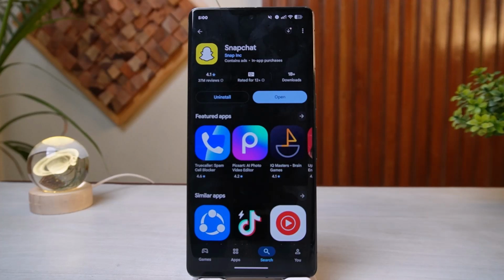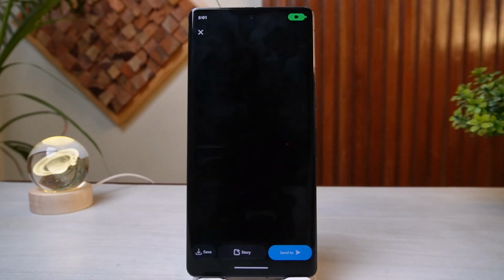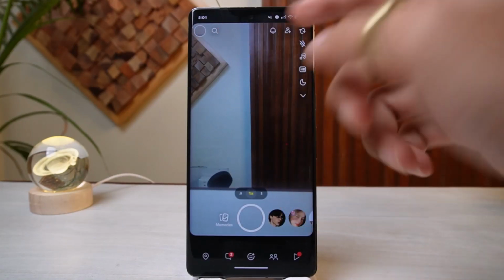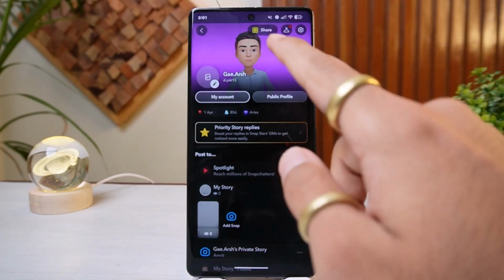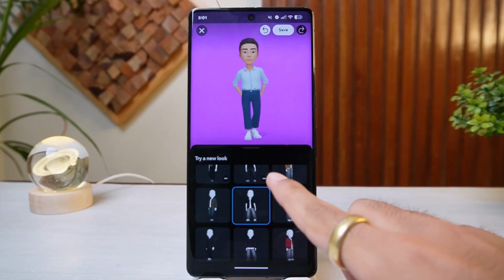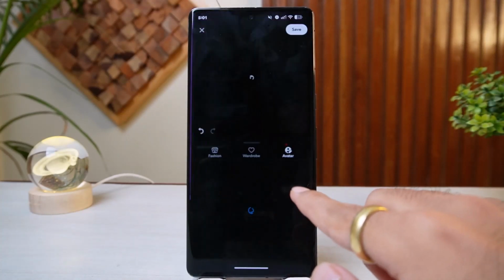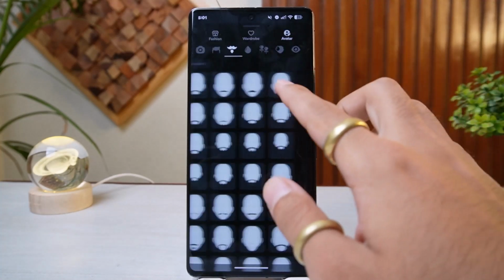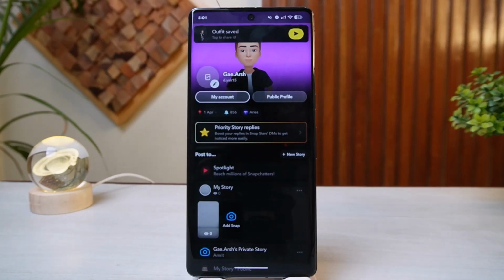HOW TO CUSTOMIZE SNAPCHAT BITMOJI AVATAR!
Want to give your Snapchat Bitmoji a fresh new look? In this step-by-step Snapchat tutorial, I’ll show you how to customize your Bitmoji avatar, change your outfit and appearance, add pets, update the background, and personalize different facial features to create an avatar that matches your style.

First, launch the Snapchat app on your device and tap your Bitmoji profile icon in the top-left corner of the screen. From your Profile page, tap on your Bitmoji avatar to open the customization and editing panel, where you’ll find several options for changing your character’s appearance.

You can try a new look by choosing different clothing and outfits, add pets, and customize the background through the Scenes option. You can also open the Avatar section to adjust facial features, facial structure, facial hair, and other appearance details to personalize your Bitmoji even further.

Once you’re happy with your customized Bitmoji avatar, tap the Save button in the top-right corner to apply your changes. Your updated Bitmoji will then appear across your Snapchat profile and other supported features. I hope this guide helps you learn how to customize your Snapchat Bitmoji avatar.

vidIQ